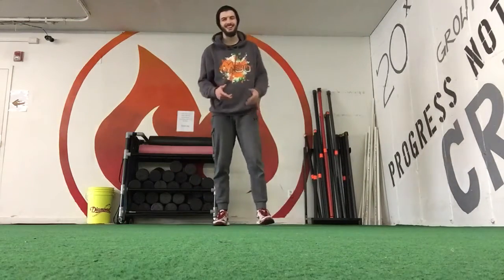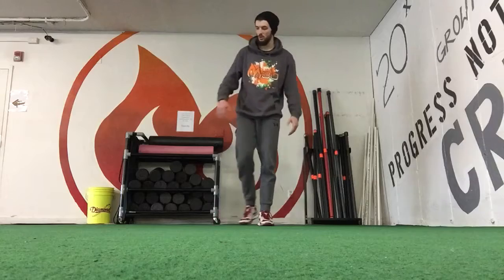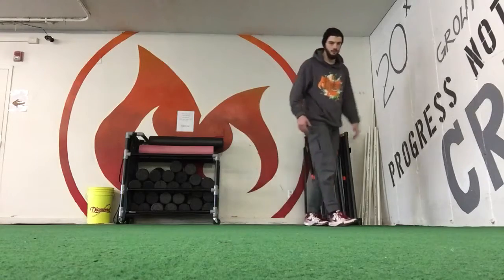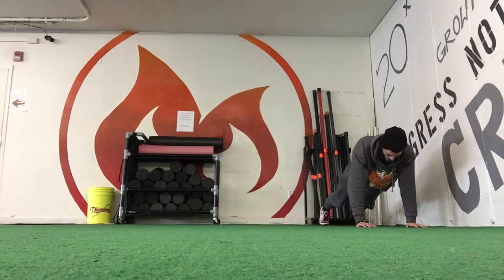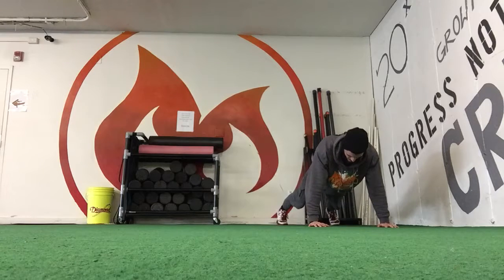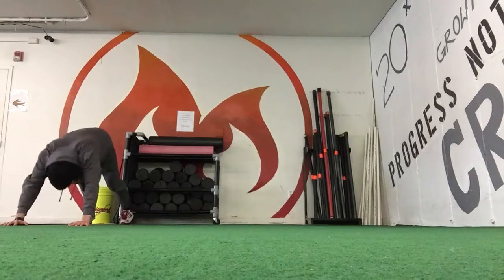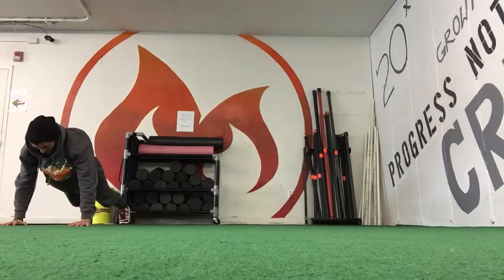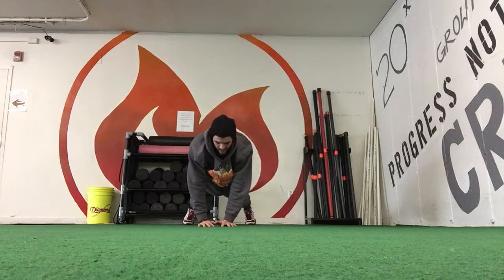Lateral high plank walk - downward dog